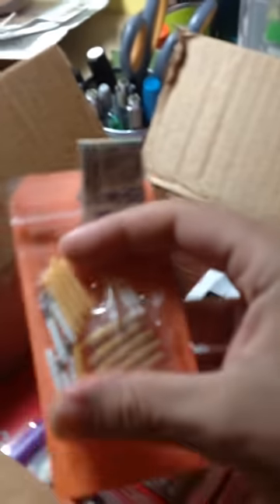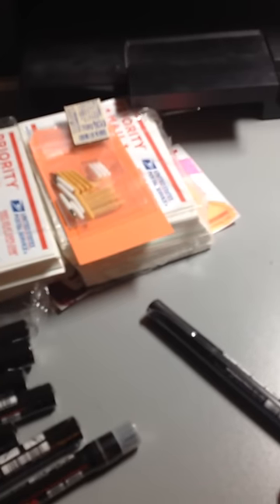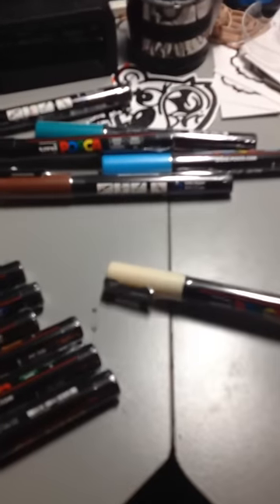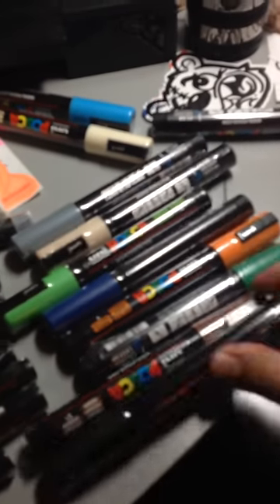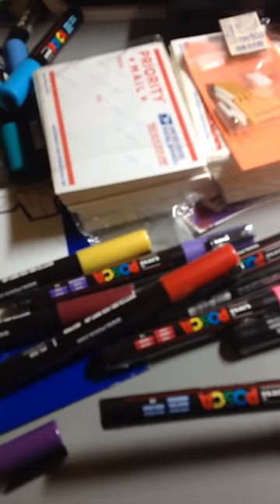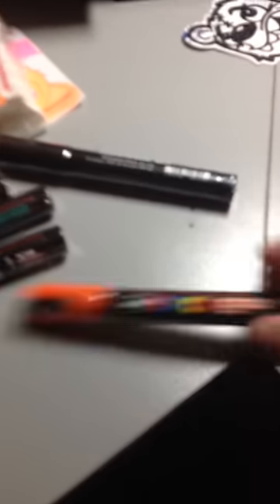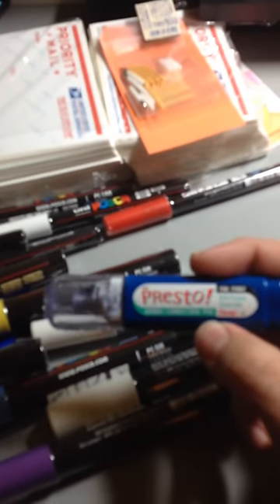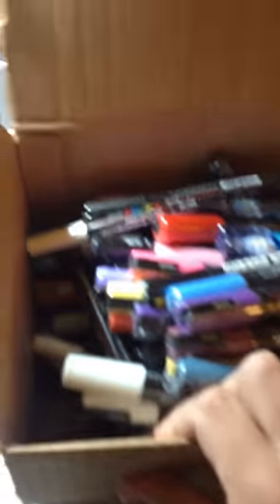Huge $300 marker shipment!! (Uni Posca)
A huge shipment of Uni Posca markers!!!